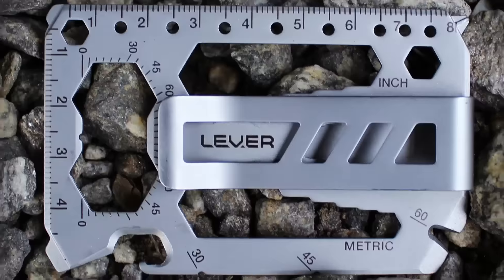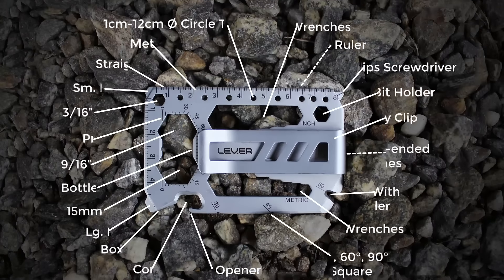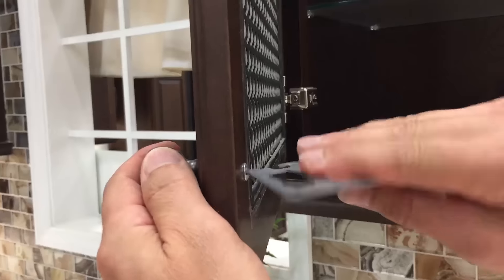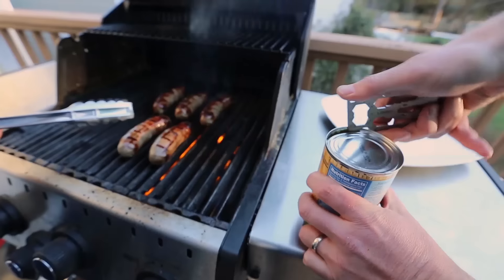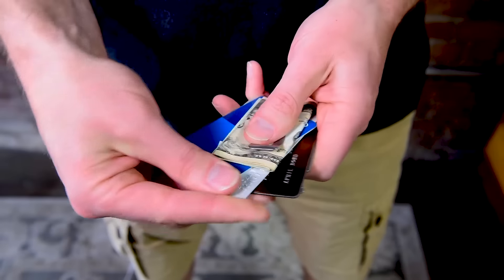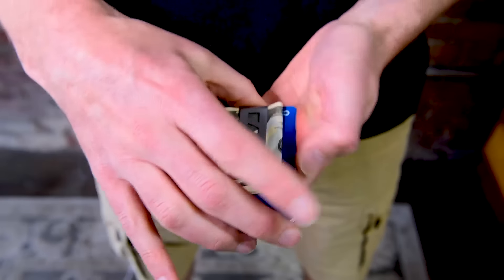Get Things Done With the Toolcard Pro!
The Lever Gear Toolcard Pro packs a best-in-class 40 tools into a 1.5mm thin credit card sized multi tool. It slips easily into your wallet and is TSA compliant so you can take it anywhere.

Imagine solving daily problems at a moment’s notice– open boxes, tighten a loose screw or bolt, cut cords, and pop open a friend’s beer. The Lever Gear Toolcard Pro is precision engineered from heat hardened 420 stainless steel to be lightweight, yet strong enough to handle any task. The smooth edges are easy to grip while using the tools and won’t damage your wallet or pocket. Made in the USA.